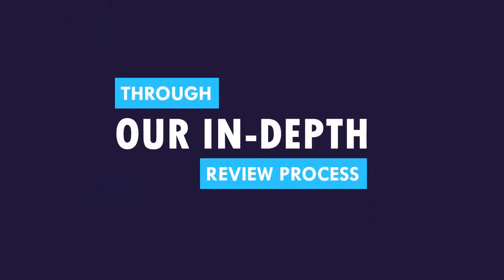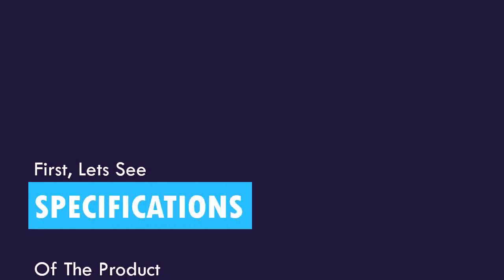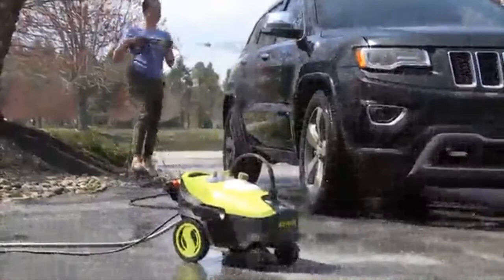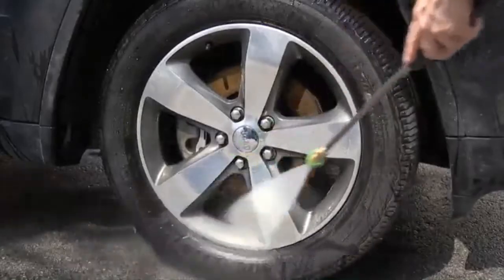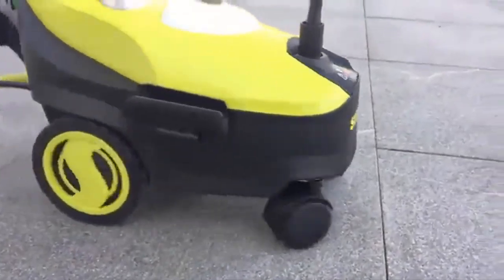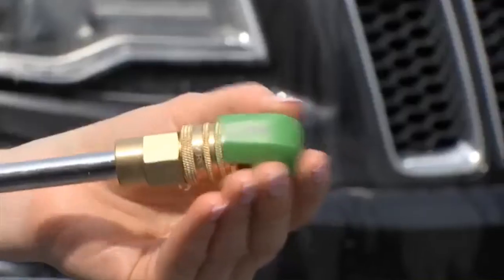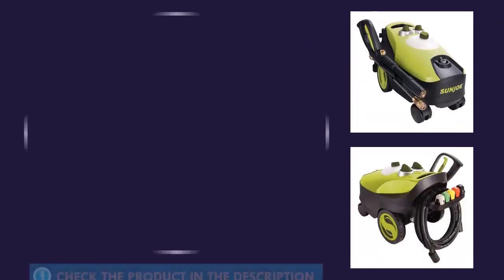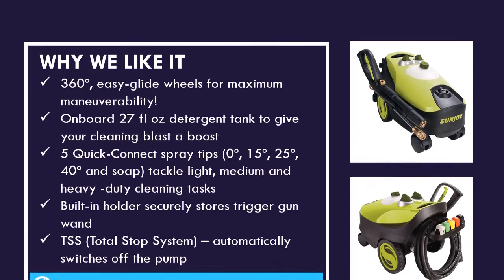Sun Joe SPX3200 2030 PSI Electric Pressure Washer Review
Through our in-depth review process, Sun Joe SPX3200 is one of the best pressure washer for cars in the market today.

  (product price, dimensions, shipping, etc):

► Contents
0:00 Intro
0:35 Product Specifications
1:00 Product Review
2:50 Product Rating

360º, easy-glide wheels for maximum maneuverability!
Onboard 27 fl oz detergent tank to give your cleaning blast a boost
5 Quick-Connect spray tips (0º, 15º, 25º, 40º and soap) tackle light, medium and heavy -duty cleaning tasks
Built-in holder securely stores trigger gun wand
TSS (Total Stop System) – automatically switches off the pump when trigger is not engaged

If you have any questions about Sun Joe SPX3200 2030 PSI Electric Pressure Washer leave a comment down below and we will get back to you as soon as we can!